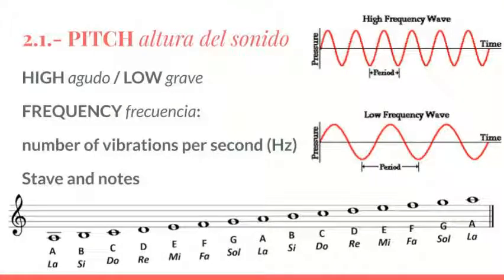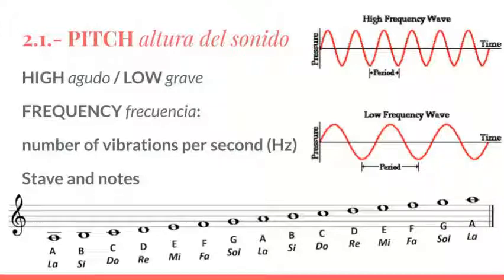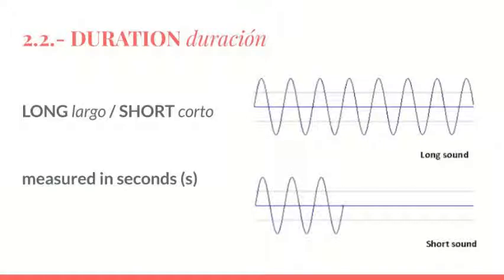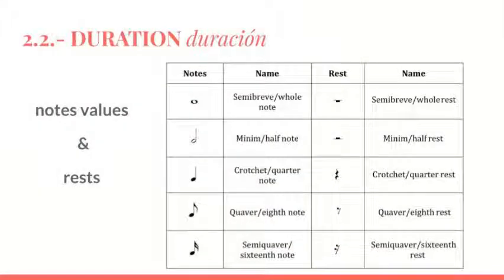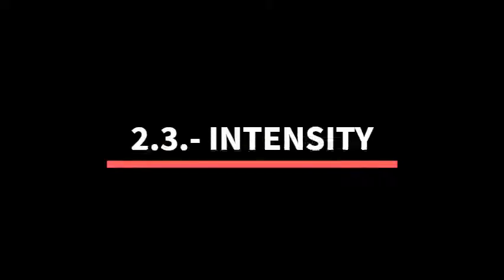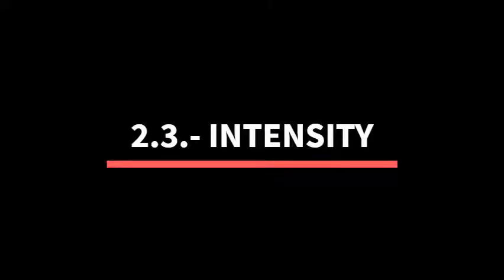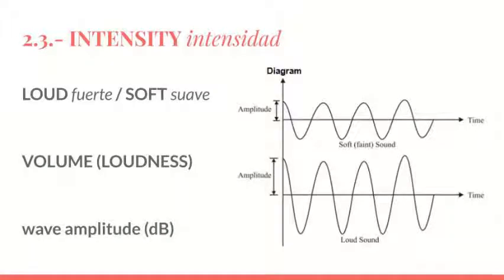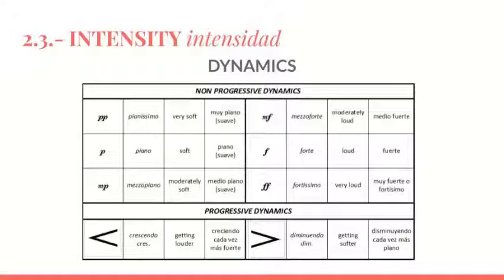2.- QUALITIES OF SOUND (versión youtube)